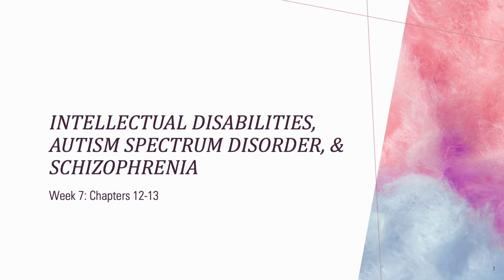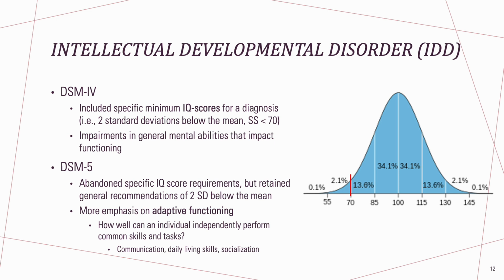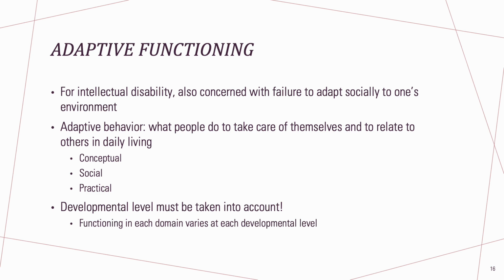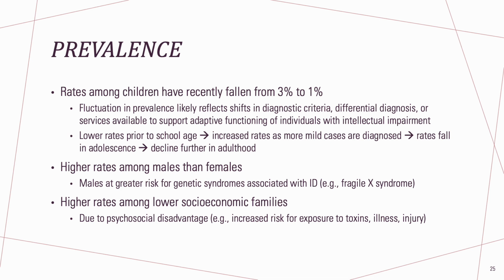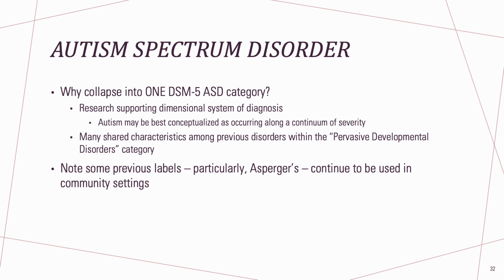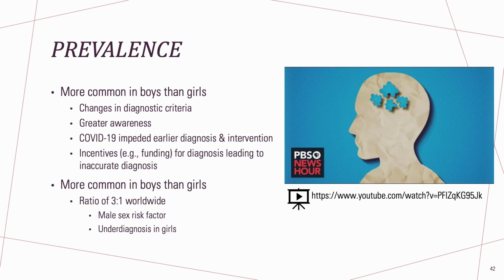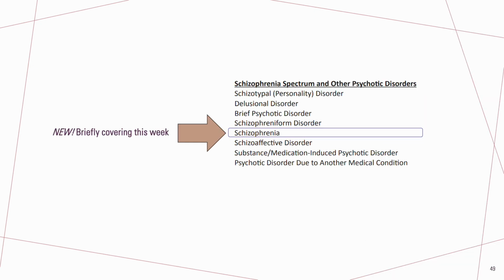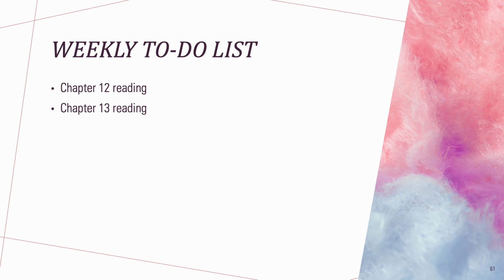Week 7 - Abnormal Child Psychology (Chapters 12-13)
This lecture pertains to the Week 7 readings (Chapters 12 and 13).